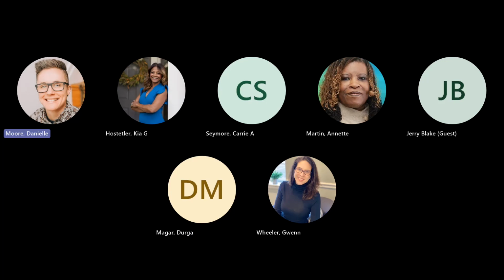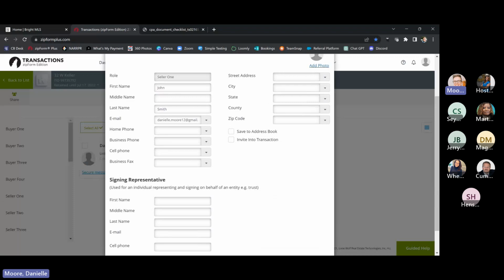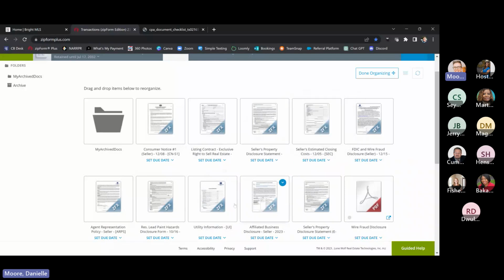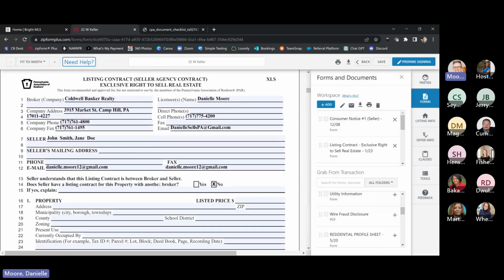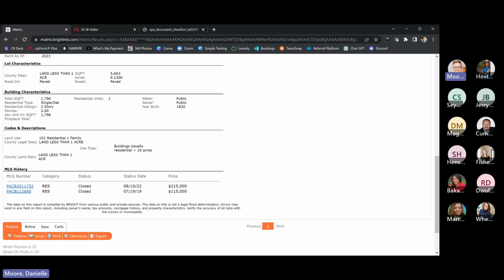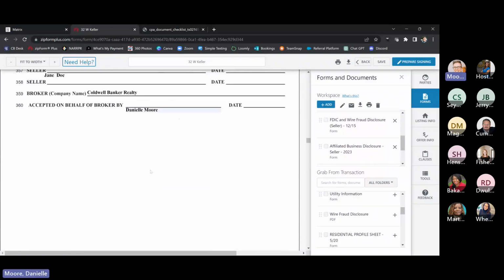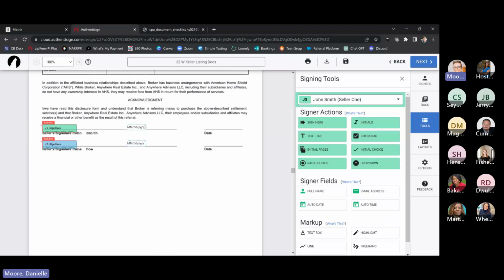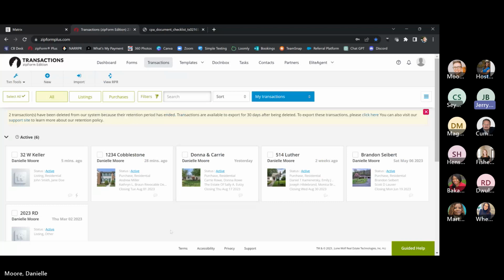Zipforms - Creating & Sending Listing Docs